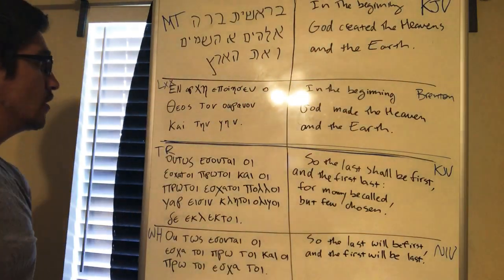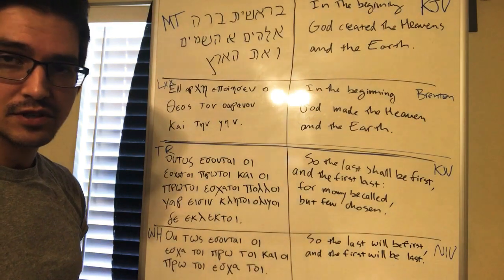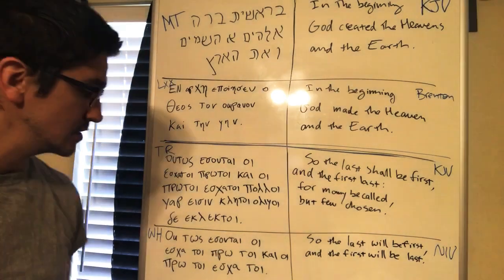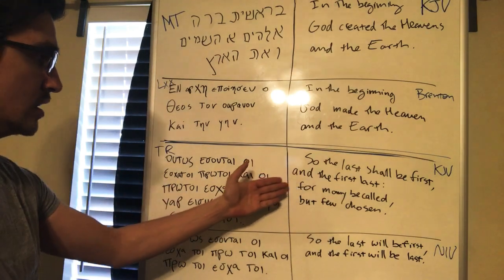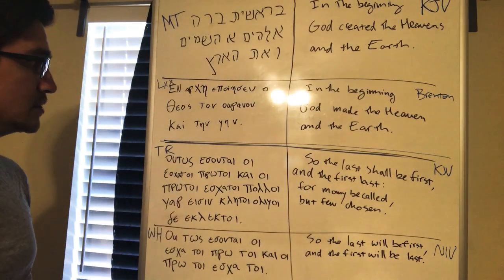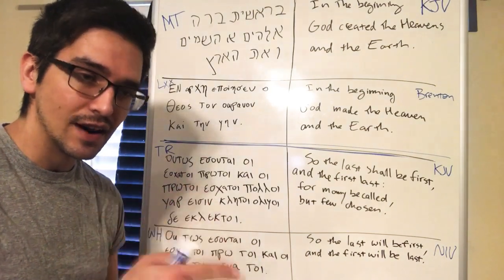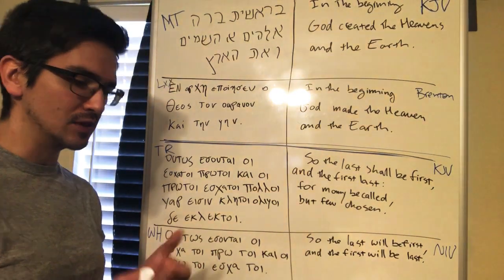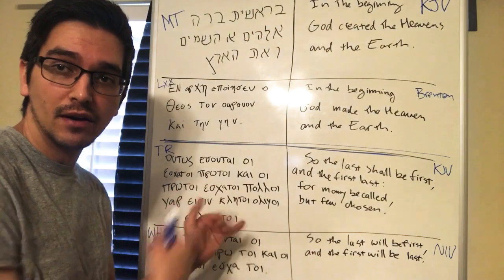Best Bible! New Testament: KJV (TR)/NIV (WH) & Septuagint/Masoretic Hebrew for Old Testament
I missed a hebrew letter “Tauf” in Genesis Chap. 1, 1 את . My bad God! Please forgive me for ruining the most important verse in the entire bible lol.